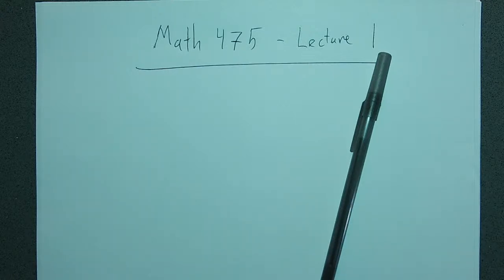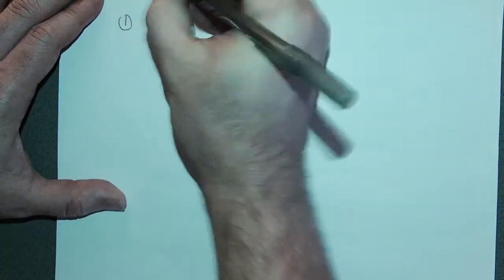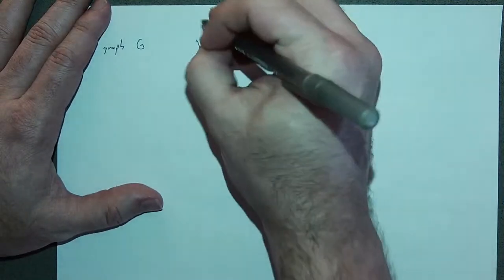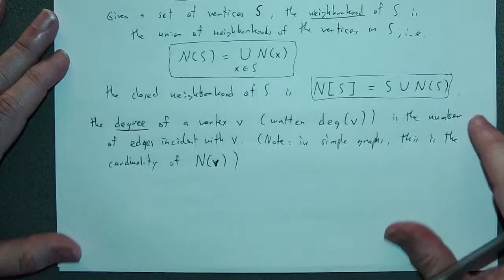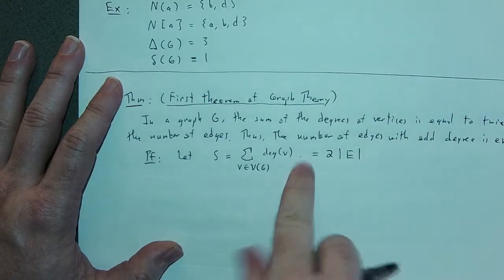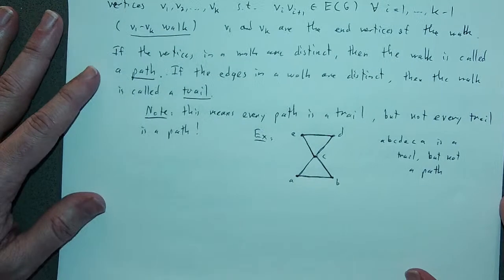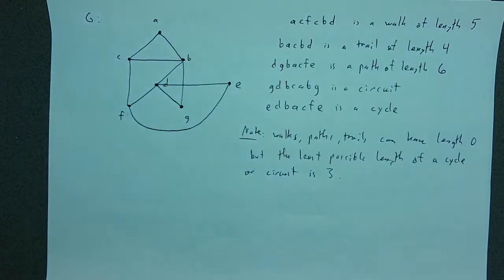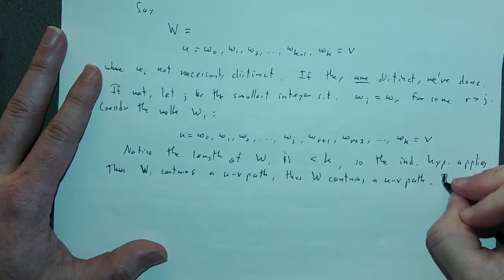Math 475 - Lecture 1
Course introduction; intro to graph theory; basics and definitions, first and second theorems